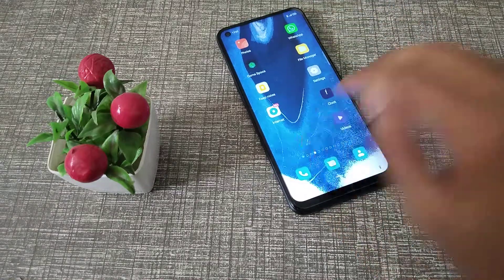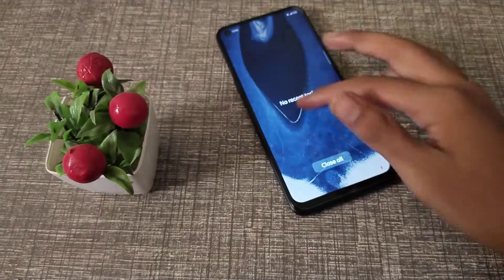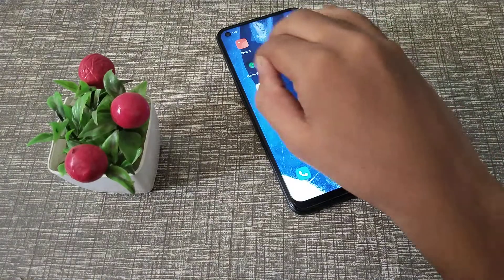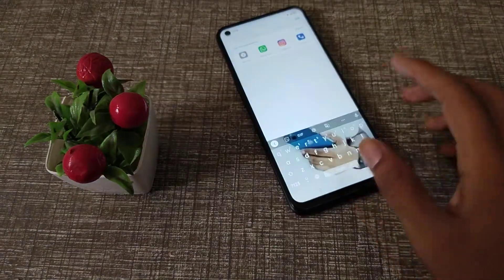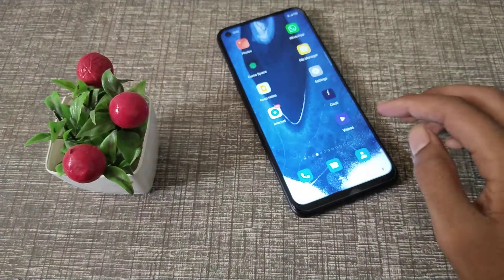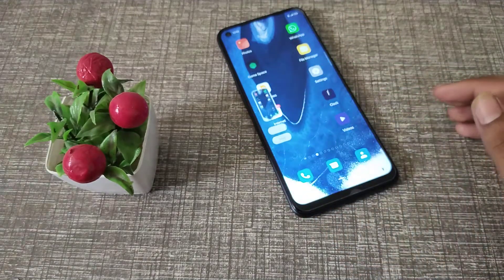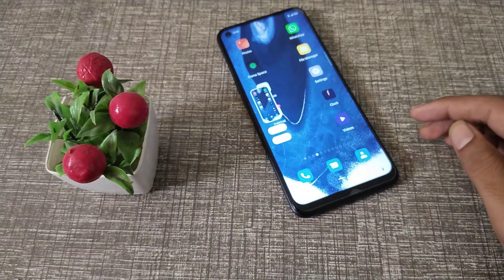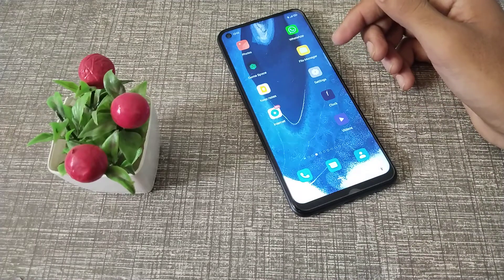How to on screenshot sound in oppo F19 phone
How can you on screenshot sound in oppo A31 phone |
How to on screenshot sound in oppo A55 phone |
How to on screenshot sound setting in oppo phone |
screenshot sound ko kaise on karte hain oppo F11 mobile mein |
screenshot sound ko kaise on kare oppo f9 mobile mein |
screenshot sound setting in oppo phone |